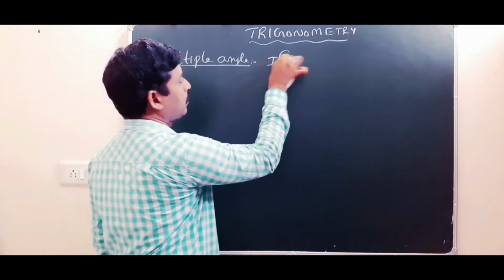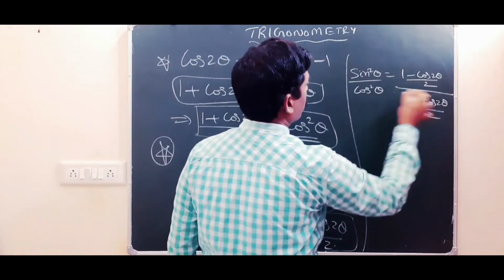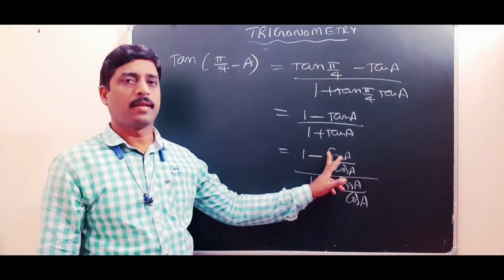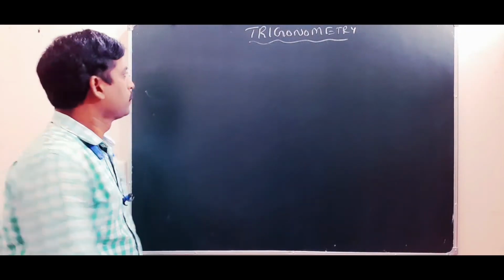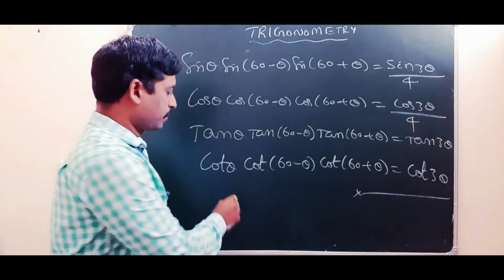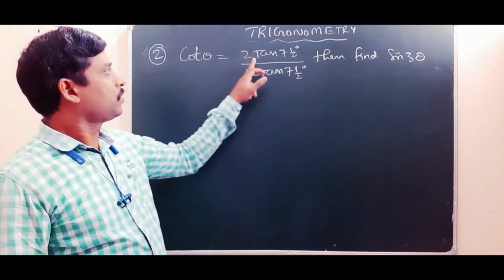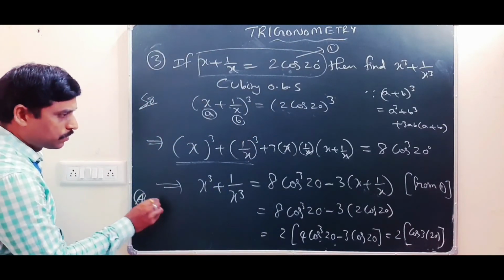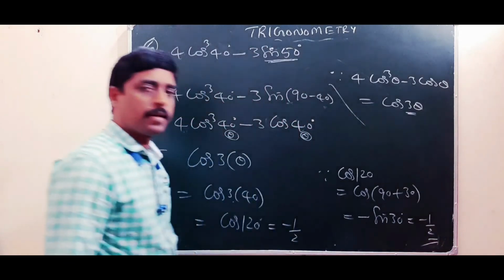TRIGONOMETRY PART 7 FOR IIT,JEE MAINS, BITSAT,EAM (AP&TS) KCET...